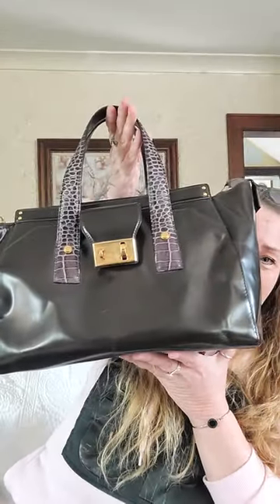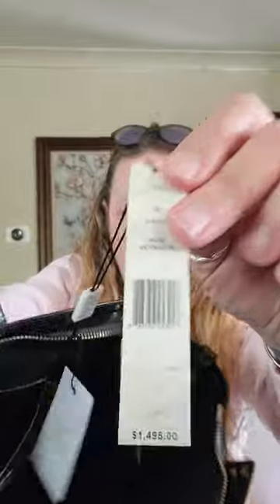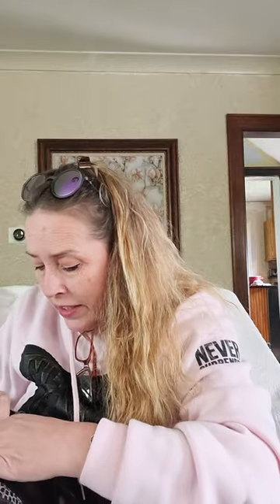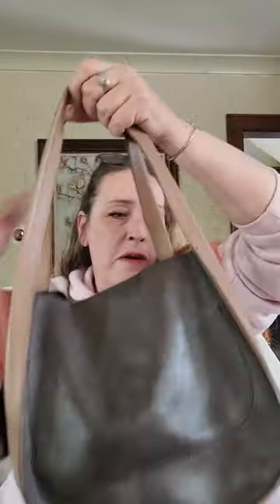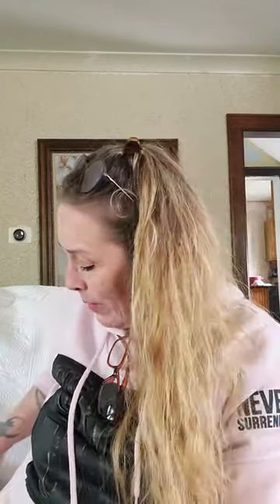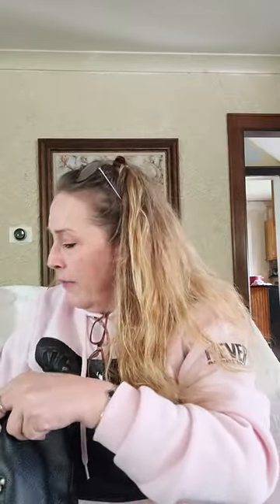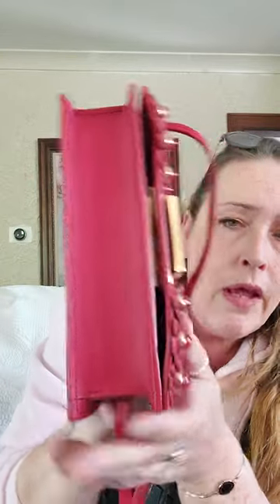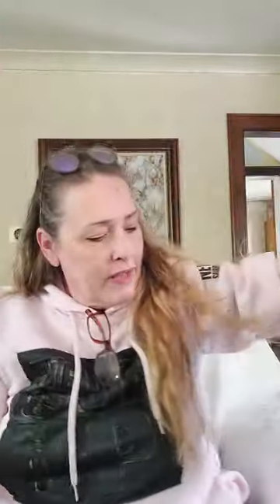This Week's haul and Sale Preview!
Few key points:
➡️ Shipping rates are included in the price and is for USA only. International customers please email for options.
💥💥 I now can offer shipping to CANADA! I can ship up to 3 items for a flat fee of $40. Payment options are now also open to Canadian guests! If 💥💥🦋
➡️ If you make a purchase, please include the number of the item, and your shipping address. We all want our stuff man!